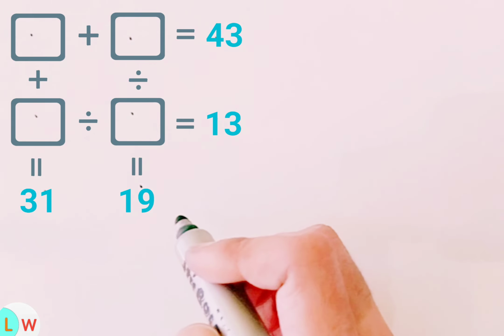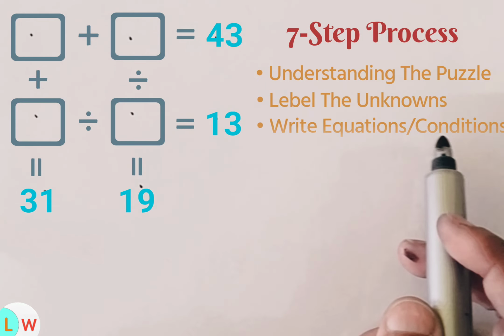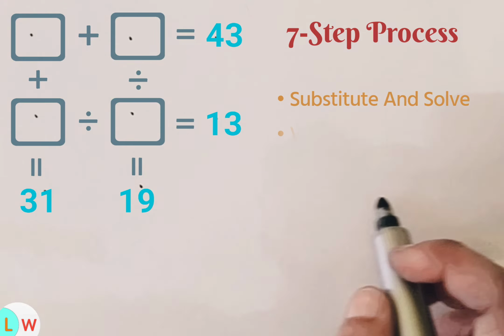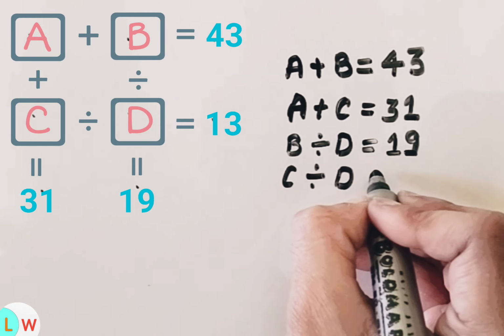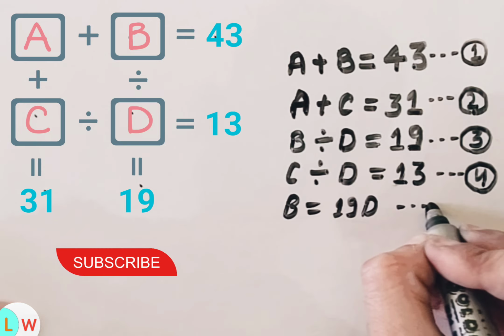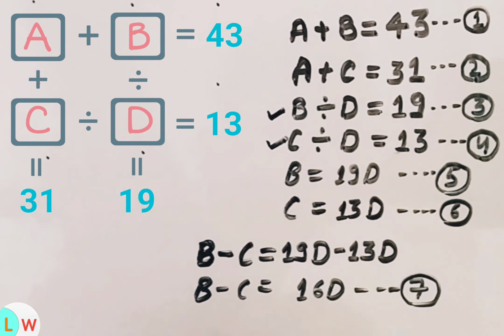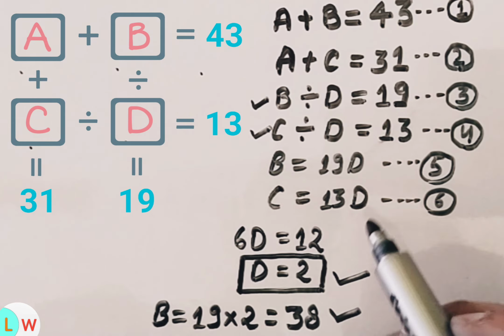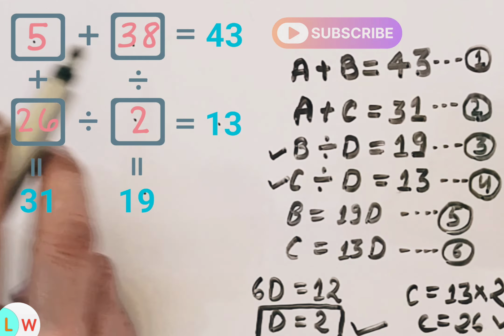A Viral LOGIC Problem Everyone Got Wrong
Solving A Basic Logical Reasoning Problem.

0:00 Intro
0:30 7-Step Process
2:20 Solution
7:00 Verification